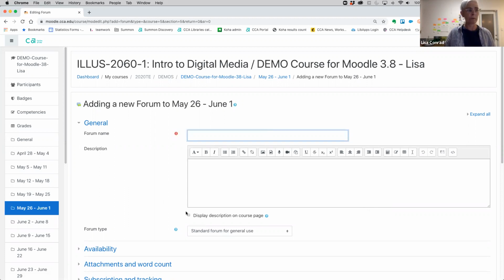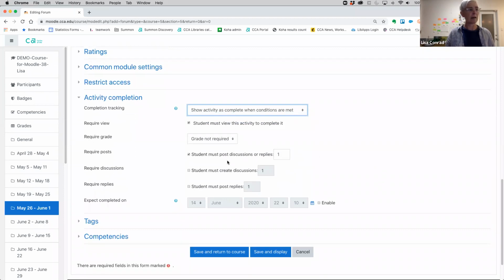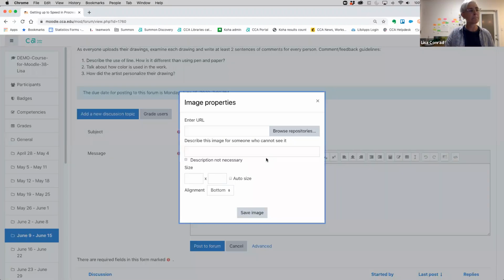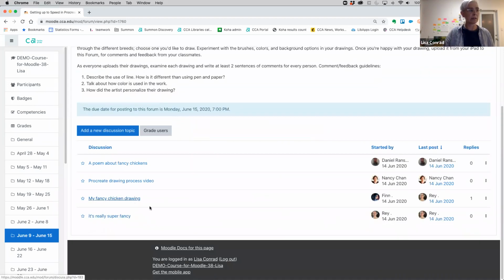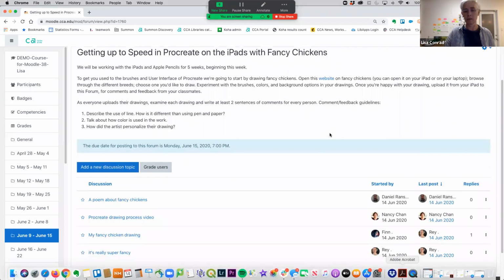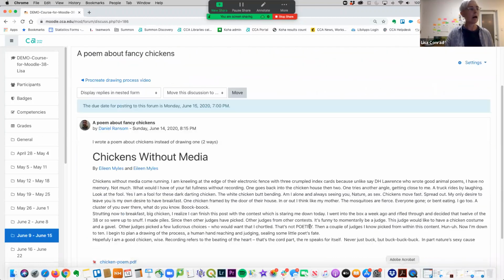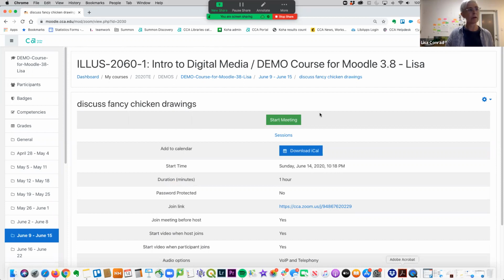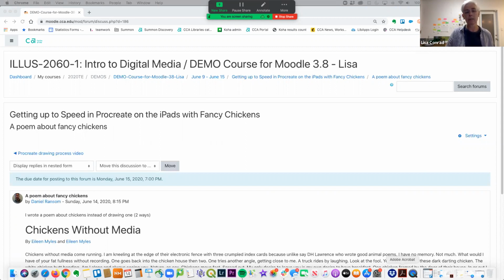Peer Critique Using Zoom